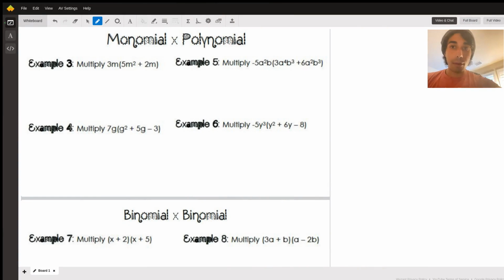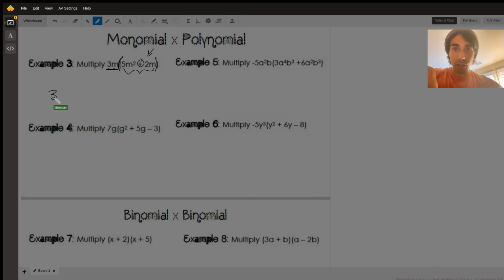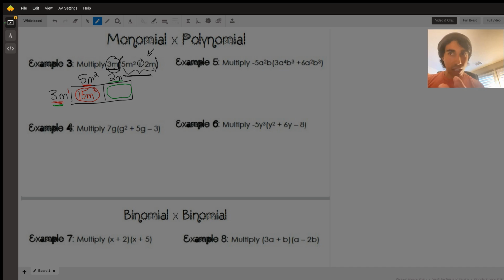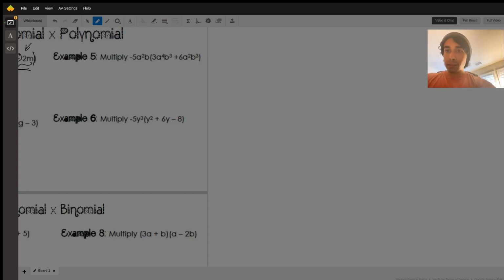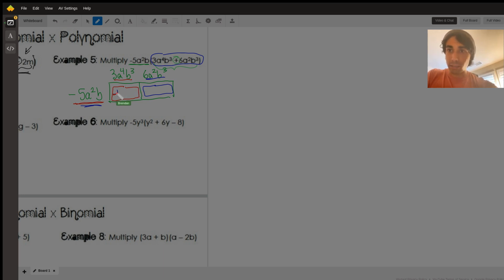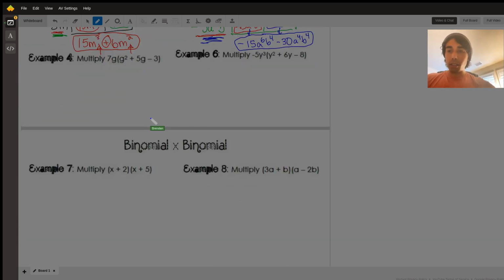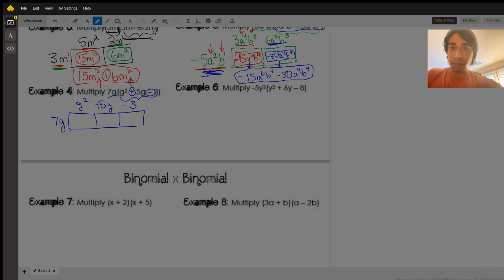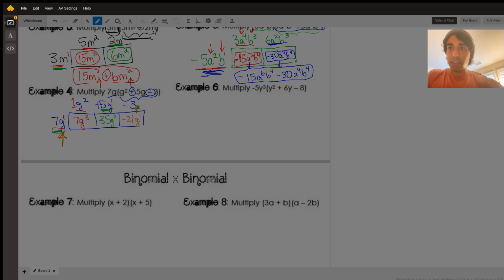Multiplying, part 2…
Question: Multiplying polynomials, part 2
Part 2…

Answered By:

Brendan D.